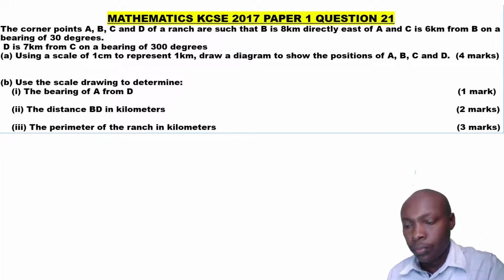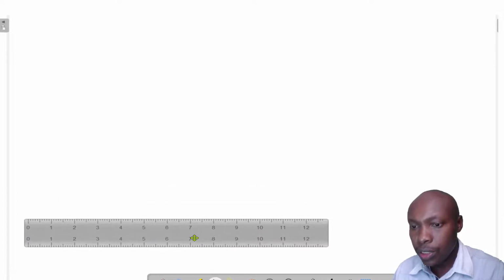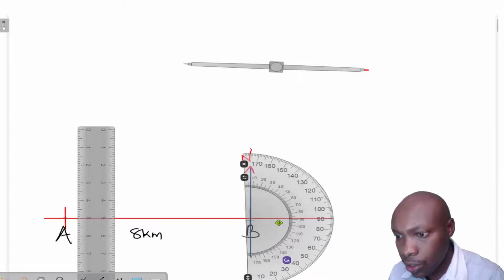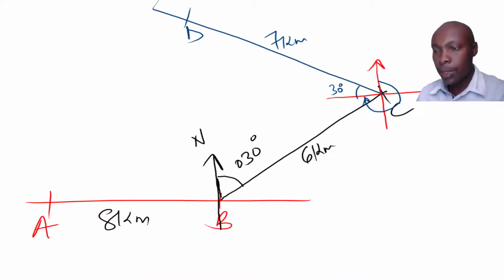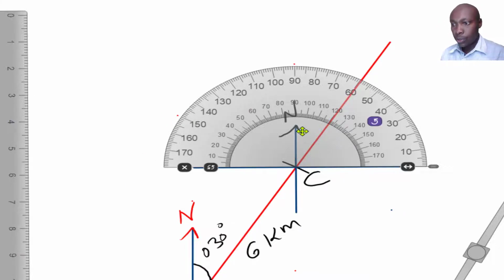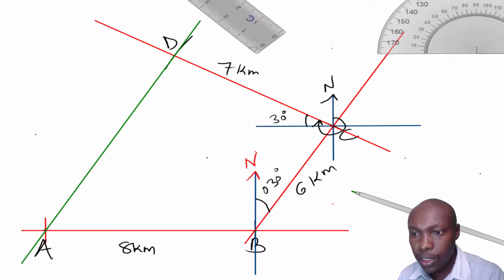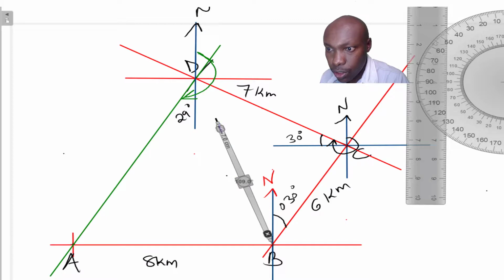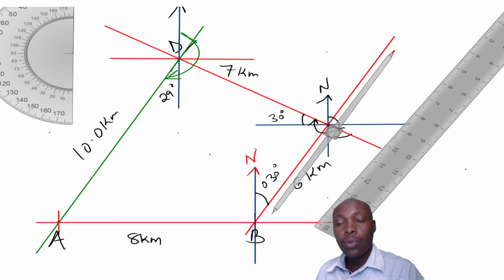BEARING KCSE 2017 | 121/1 QUESTION 21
The corner points A, B, C, and D of a ranch are such that B is 8km directly east of A and C is 6km from B on a bearing of 30 degrees. D is 7km from C on a bearing of 300 degrees.
(a) Using a scale of 1cm to represent 1km, draw a diagram to show the positions of A, B, C, and D.                                            (4 marks)
(b) Use the scale drawing to determine:
    (i) The bearing of A from D                            (1 mark)
    (ii) The distance BD in kilometers                  (2 marks)
    (iii) The perimeter of the ranch in kilometers         (3 marks)